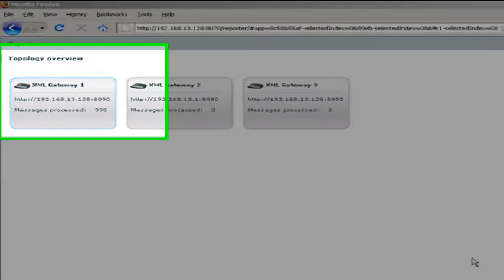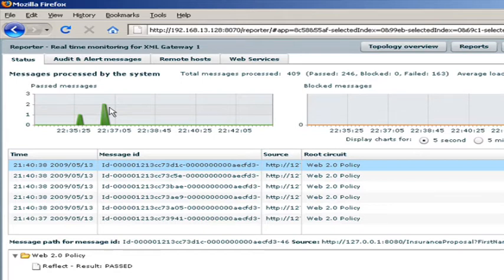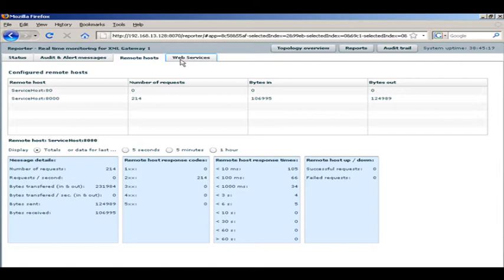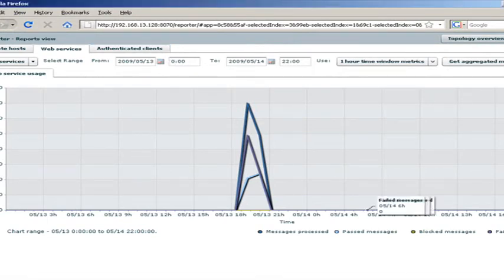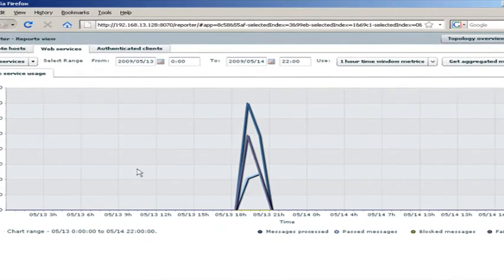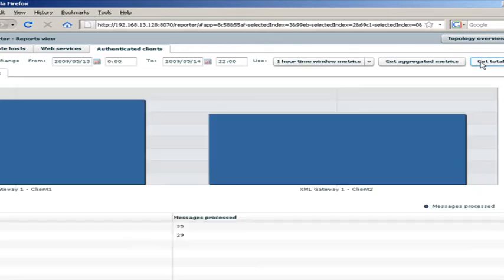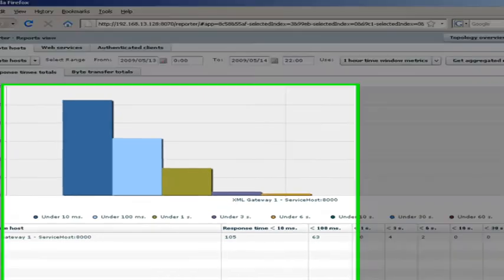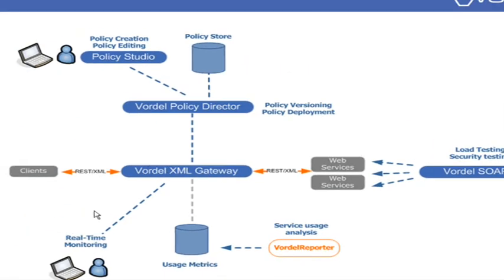Vordel Reporter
Vordel Reporter is a web interface that displays metrics about the messages and services under the control of Vordel Gateways. Vordel now provides updated features found in this video in Vordel API Server